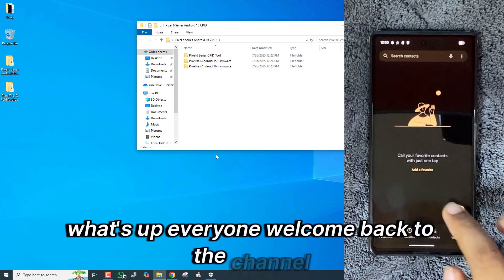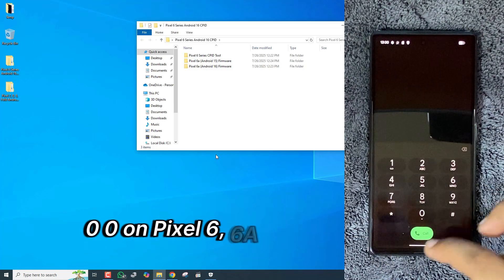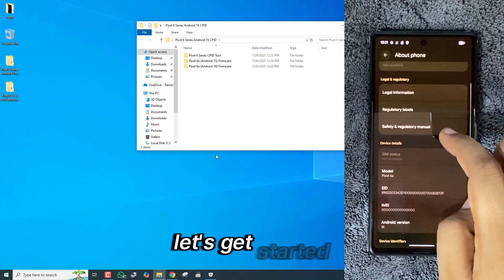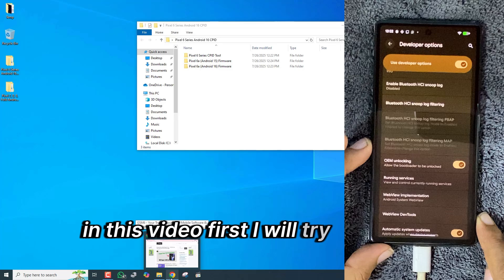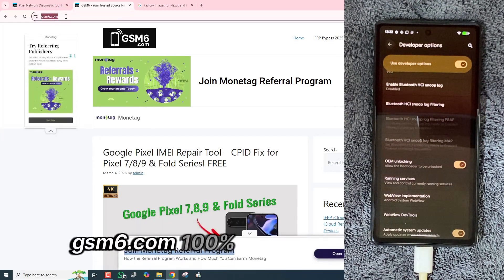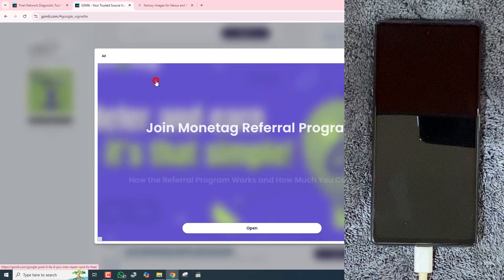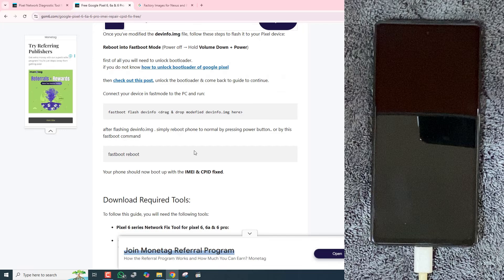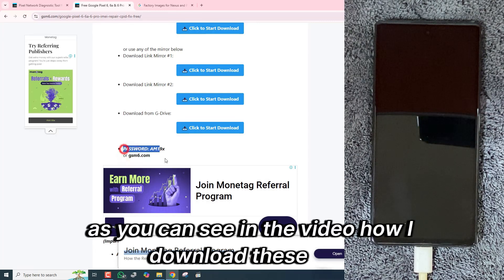Pixel 6 / 6a / 6 Pro IMEI 0000 Fix on Android 16 – No Downgrade Needed!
Fix IMEI 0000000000 on Google Pixel 6 / 6a / 6 Pro – Android 16 CPID Issue Solved ✅

In this video, I show you how to repair your Pixel 6 series IMEI issue (showing 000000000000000) after updating to **Android 16**, especially if you're using a **CPID-patched device**. This method fully restores your IMEI and CPID **without needing to downgrade firmware**!

⚠️ This solution works for:
✔️ Pixel 6
✔️ Pixel 6a
✔️ Pixel 6 Pro
✔️ Android 16 (QPR Beta or Final)
✔️ Patched CPID / Modified Devices

🛠️ Problem:
Many users reported that after updating their previously patched CPID Pixel 6 , 6a or 6 pro phones to Android 16, the IMEI shows as “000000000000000”. This causes network issues, no signal, and baseband problems.

Good News: we Have Created a *OneClick Fix tool* to resolve this issue, you can find the *video guide here:*

🧩 Solution Covered in the Video:
- Check if your device is CPID patched
- Rebuild and flash corrected `devinfo.img`
- Use GSM6 Pixel 6 Network Fix Tool
- No need to downgrade to Android 15!
- Full IMEI & CPID repair on Android 16

✅ No EDL / Test Point Needed
✅ Tested on multiple devices

signup community forums for early access to more legit solutions.

📌 STEPS:
1. Check CPID & IMEI
2. Extract & patch devinfo.img
3. Flash patched image via fastboot
4. Reboot and verify IMEI restored

💡 TIPS:
- Always backup your original `devinfo.img`
- Use official USB cable for flashing
- Compatible with both beta and stable Android 16 releases

📩 Support / Help:
If it didn’t work for you, comment with your device model and issue — I’ll try to help.

Chapters:
00:00 Problem Overview (IMEI 000000 on Android 16)
01:52 How to Download Compatible Tools & Drivers
04:30 How to Repair Imei on google pixel 6 Series by using CPID Fix tool
05:30 how to Unlock bootloader on Android 16 (Google Pixel all models)
06:25 Google Pixel Android Drivers Fix (Important)
07:45 Flash Modified devinfo.img to to repair cpid
09:00 Fix google pixel  imei 0000 after updating to android 16 without Downgrade!
11:28 Verifying | Whats next on GSM6.com?

If this video helped you, consider supporting the channel with a Super Thanks!
Your support keeps me motivated to create more helpful content!

lets teach & learn together, for all kind of mobile software solutions & discussions join our Discussion Forum =